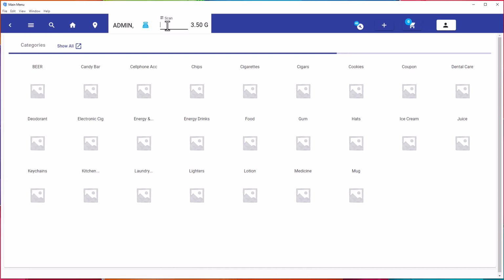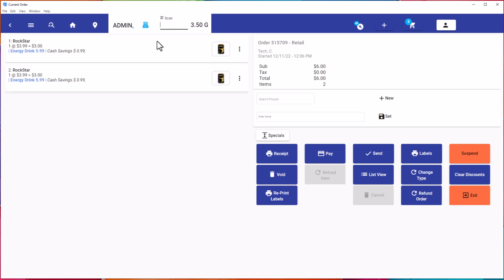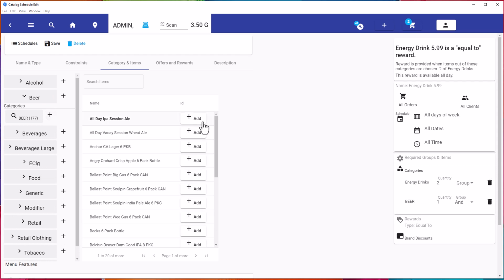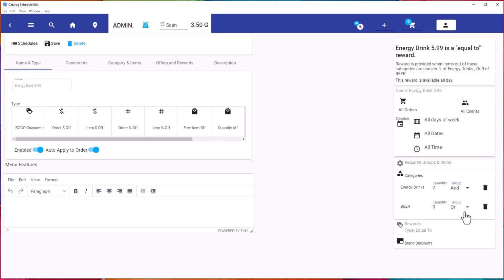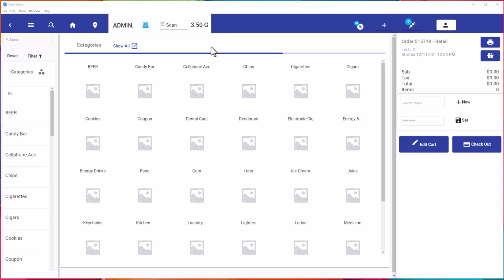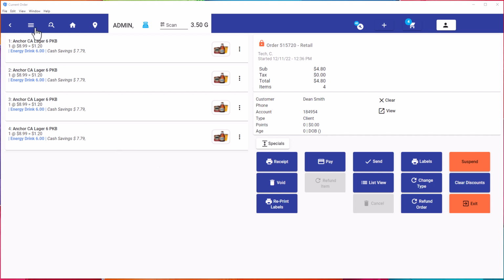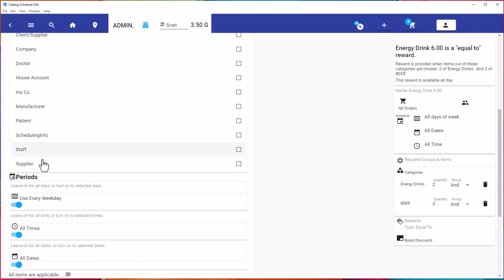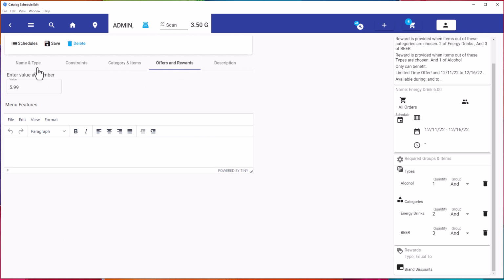Point of Sale Price Catalog Schedule using Equal To Mix and Match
Here we use the Equal to Feature of the price schedule for mix and match for Pointless POS.